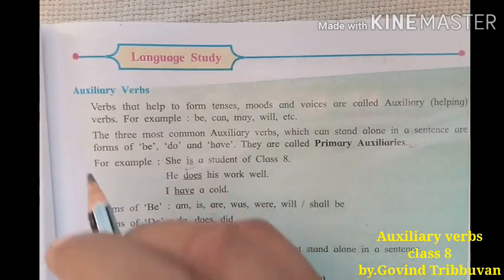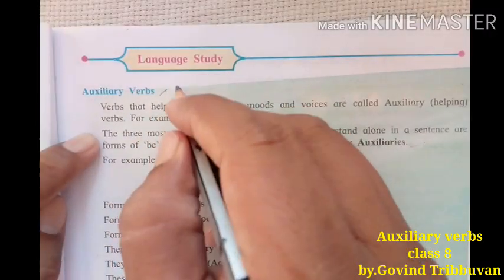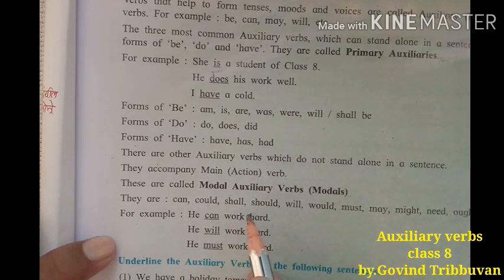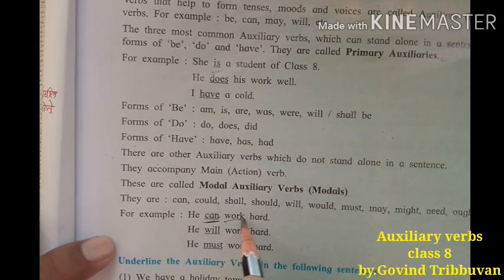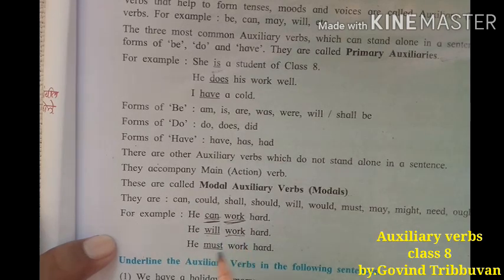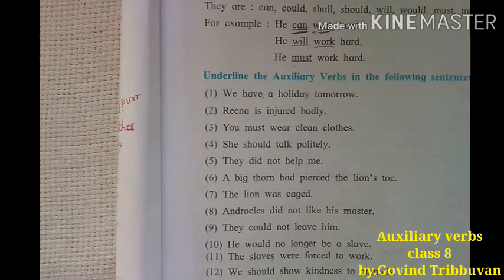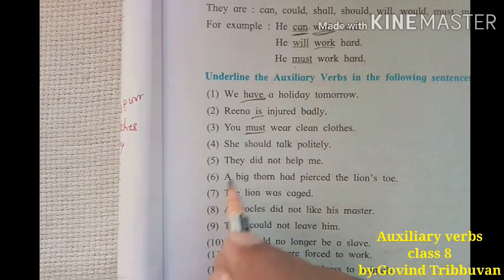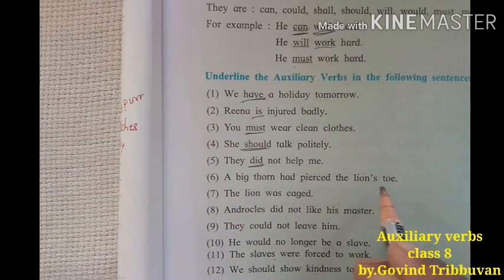Auxiliary verbs class 8 language study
Marathi medium state board Maharashtra